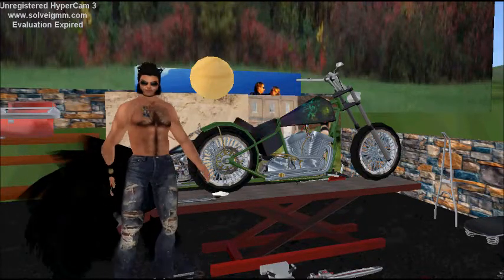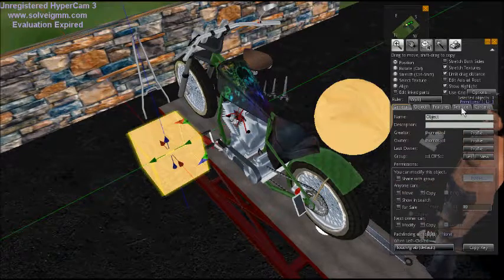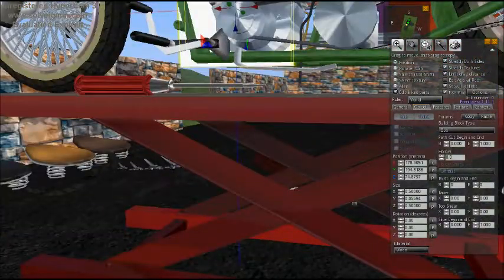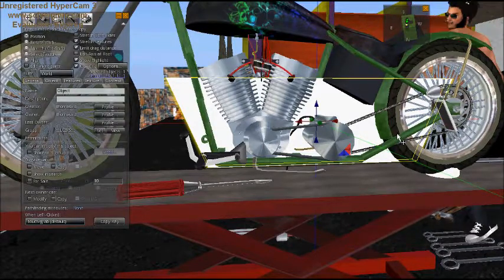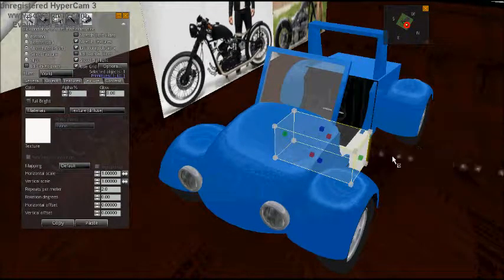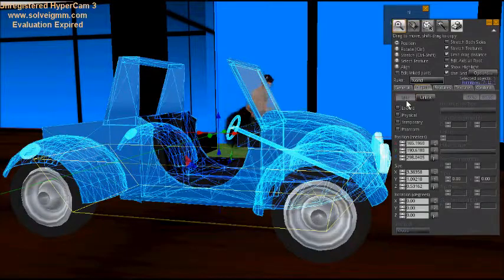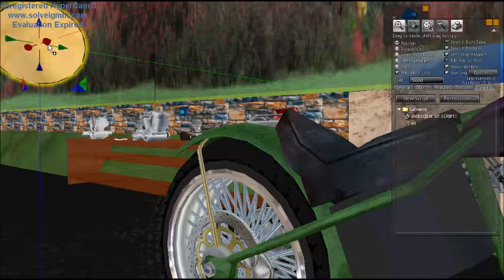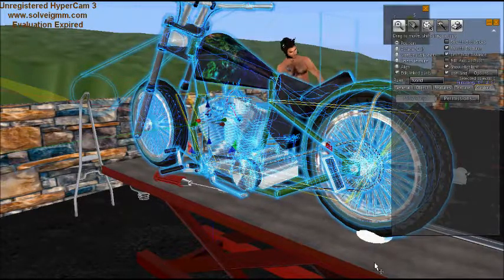HOW TO SET YOUR ROOT PRIM TO VEHICLE IN SECOND LIFE!!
As requested, here is how to set your root (main) prim in your second life vehicle creations!!